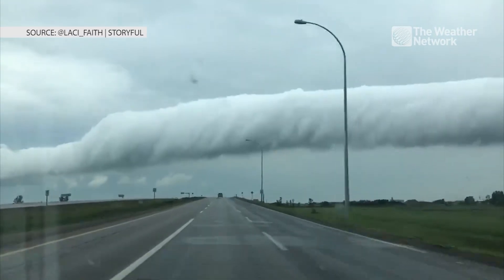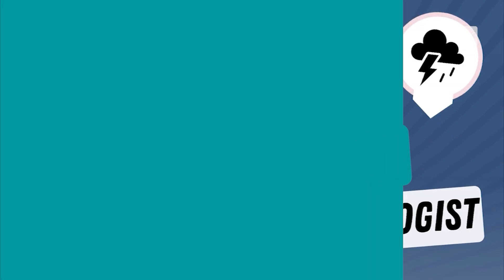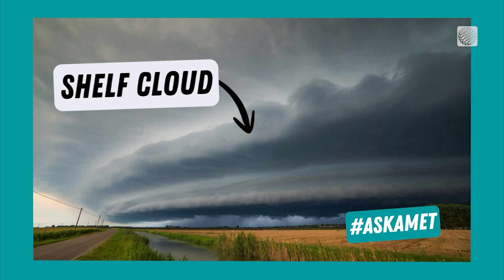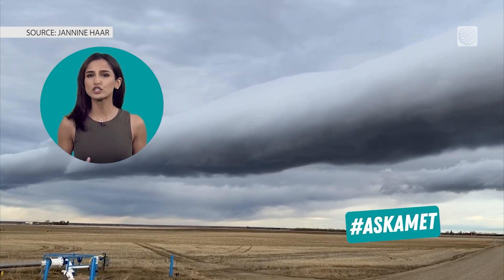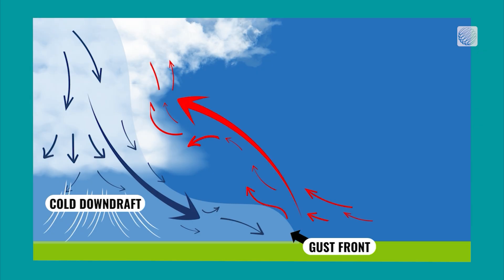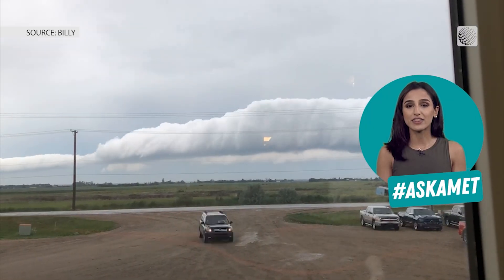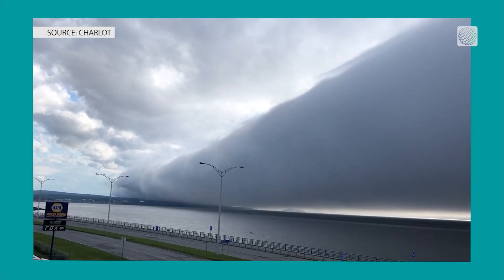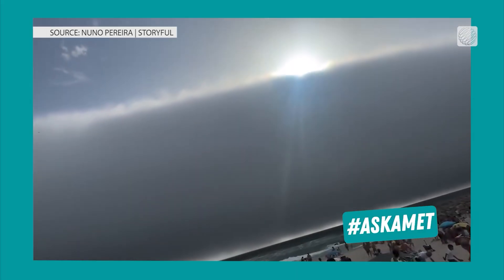How These Rare, Tube-like Clouds Seem to Roll Across the Sky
They may look like a horizontal tornado, but roll clouds are far from funnels. The Weather Network meteorologist Rhythm Reet explains how roll clouds form in this edition of 'Ask a Met'.